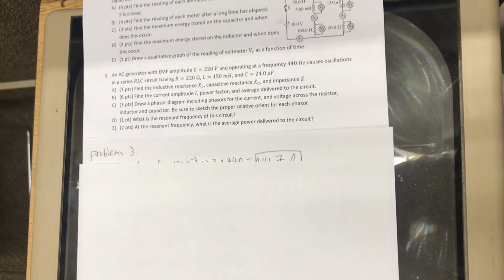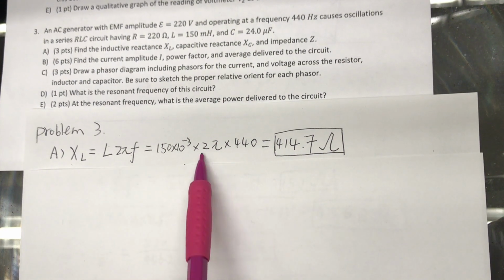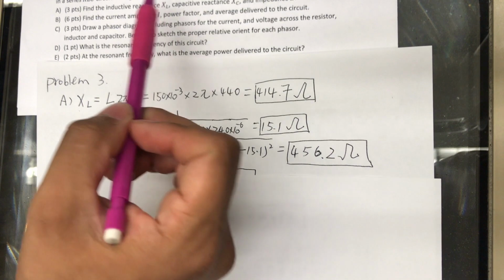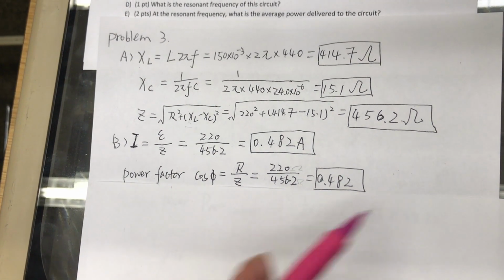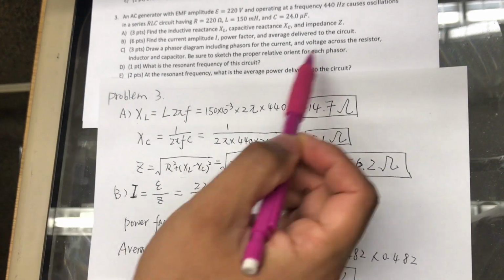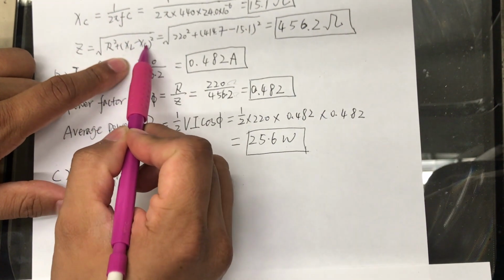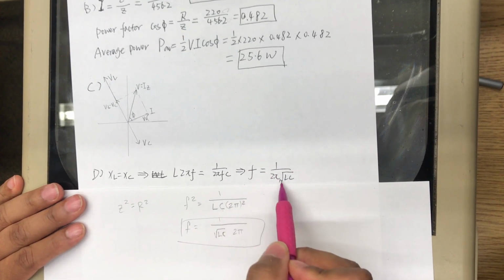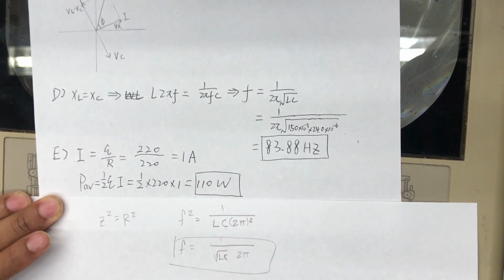Problem 3 (Group Project)